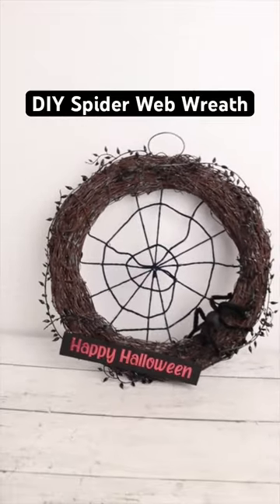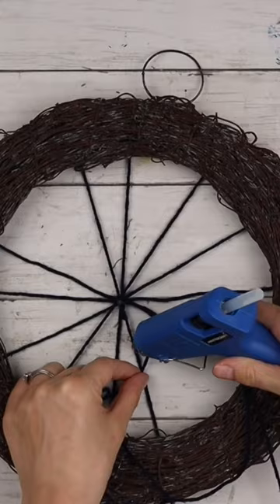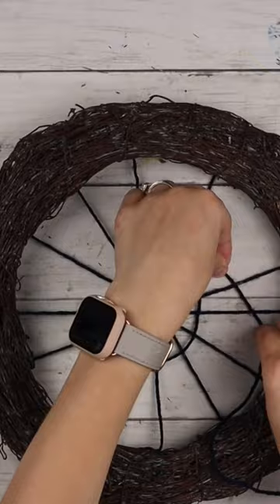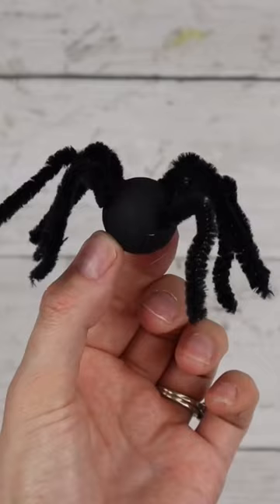DIY Spooky Spider Web Wreath 🕷️🕸️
Halloween is coming! Let's make a spooky Halloween spider web wreath. This wreath is so easy to make and is so much fun!